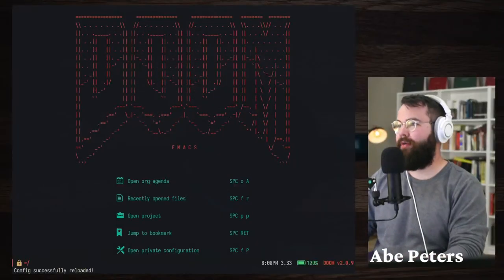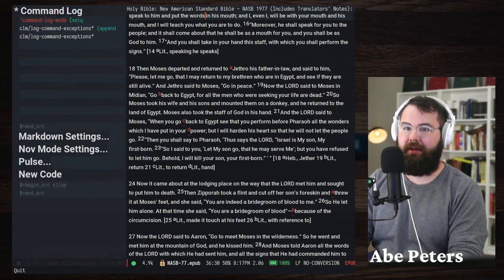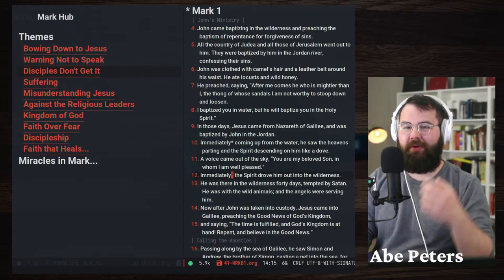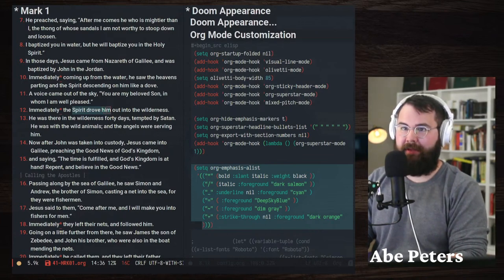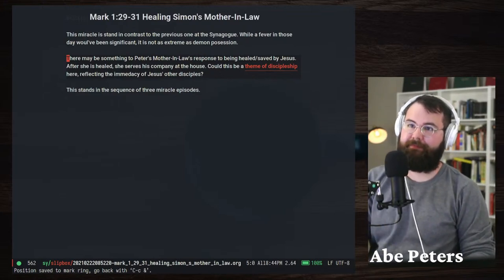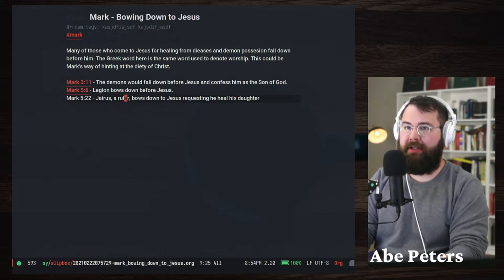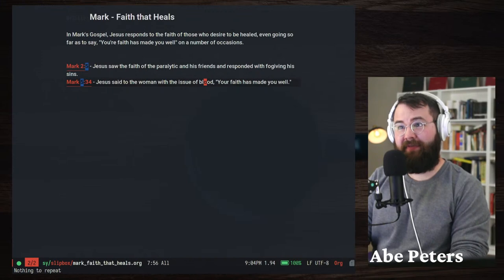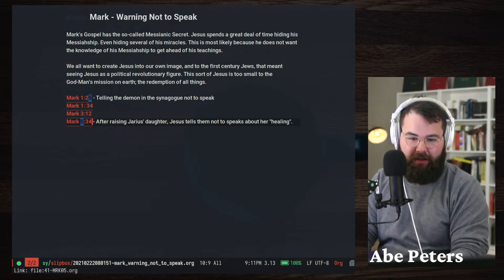LIVESTREAM - BIBLE STUDY, EMACS, ORG-ROAM, ZETTELKASTEN (Q&A)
LINKS